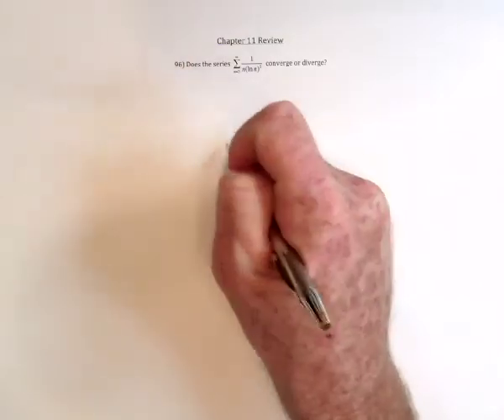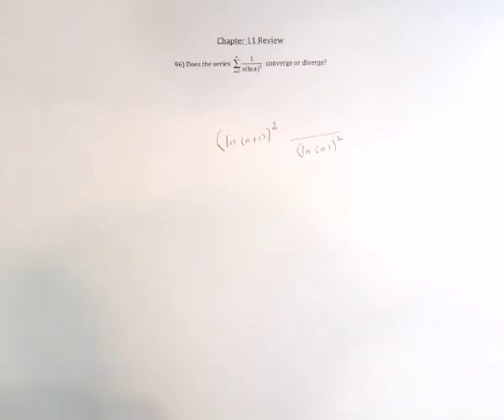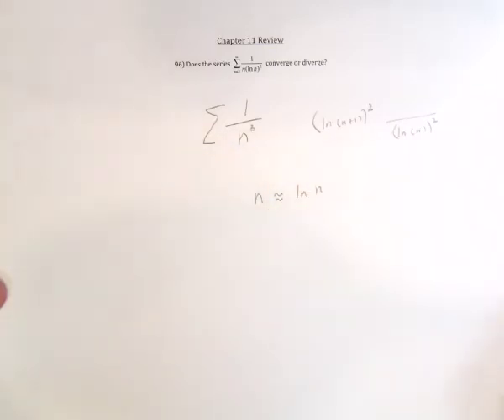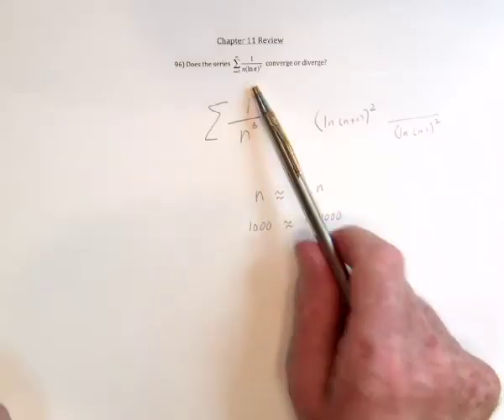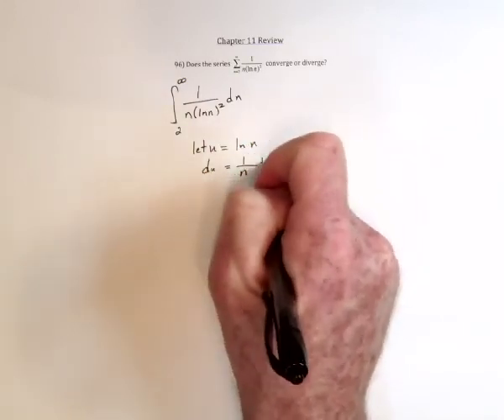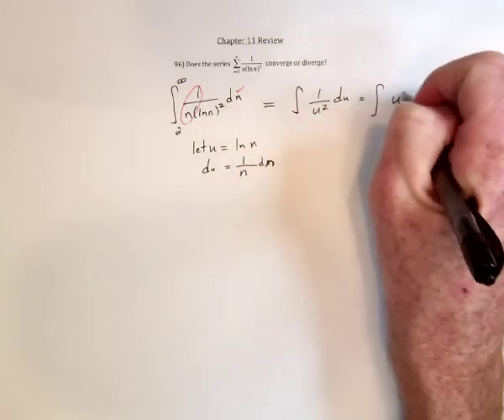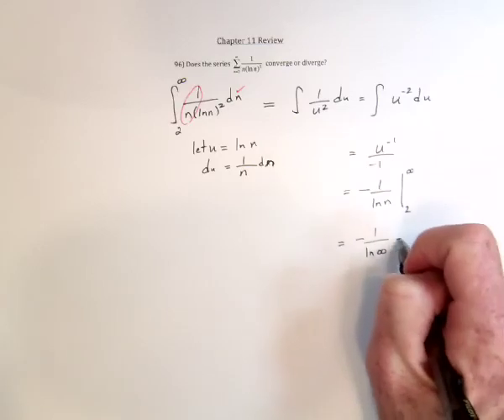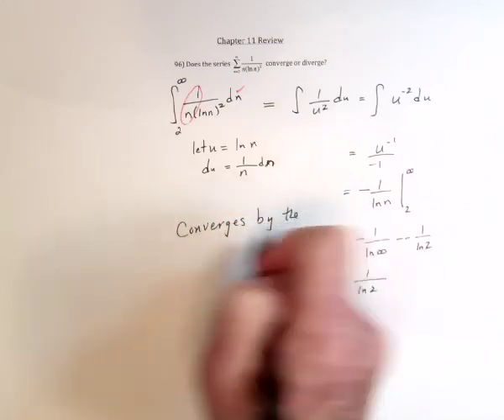96 Series Review